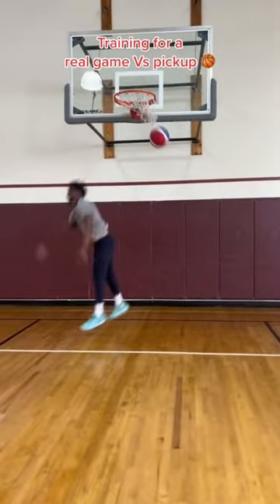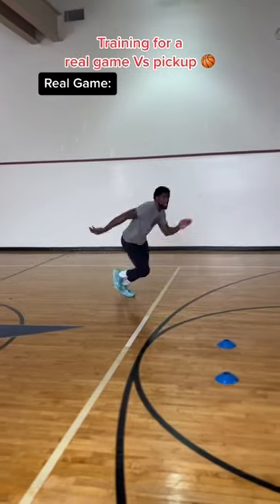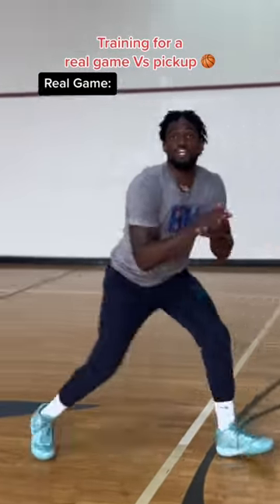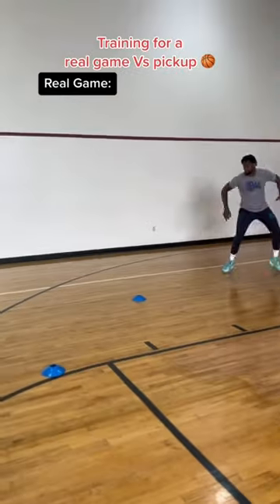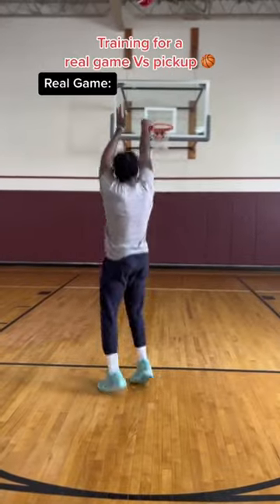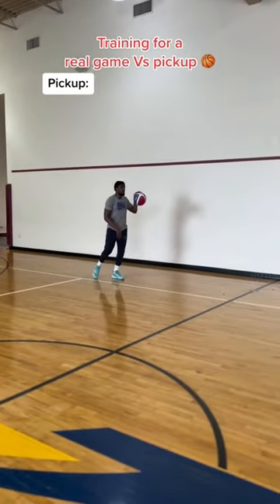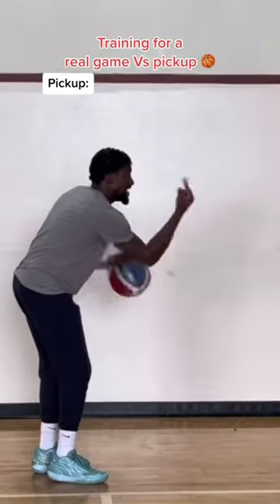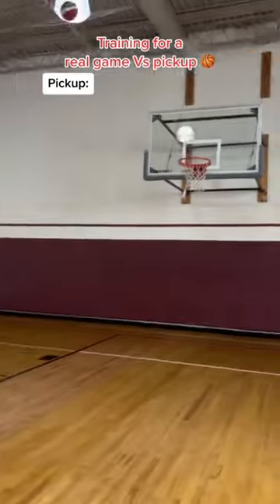Real Game Vs. Pickup 🏀